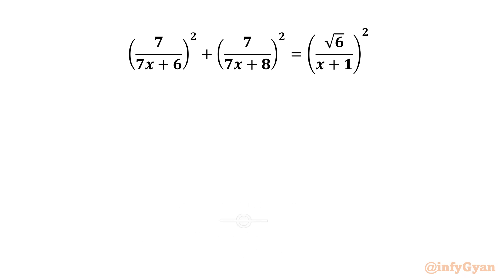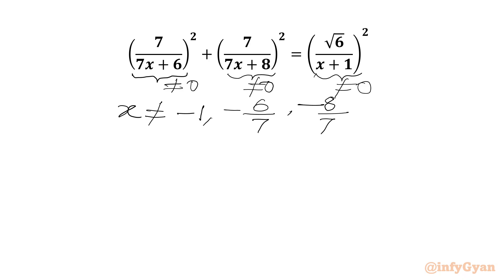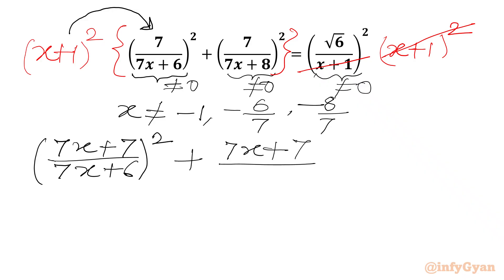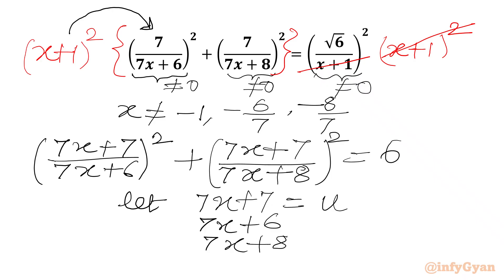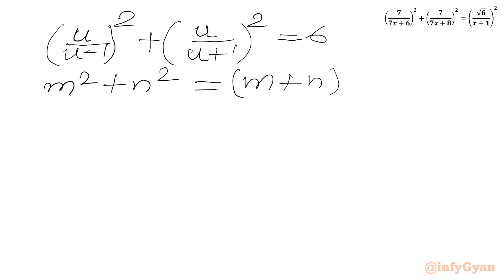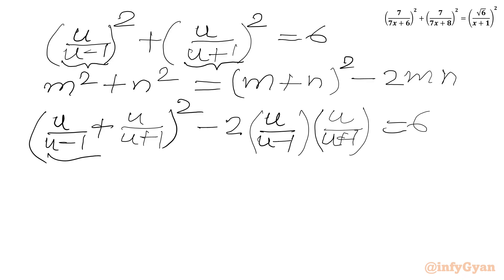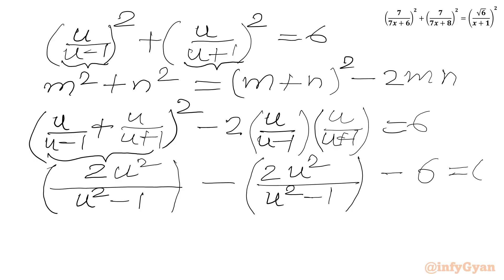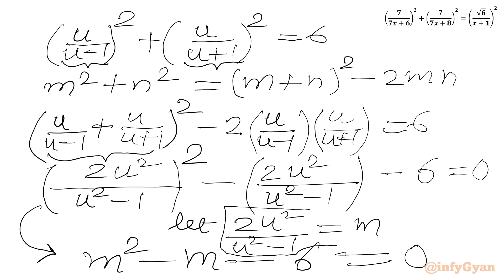Can You Solve This Amazing Rational Equation?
In this algebraic video we will be solving an amazing algebra challenge in an easy-to-understand way, making this video an excellent resource for beginners looking to build a strong foundation in algebra with logic. This video breaks down complex concepts into manageable steps, ensuring viewers can confidently tackle rational equations with newfound ease.

In this tutorial, you'll learn:

1- Fundamental concepts and definitions of algebraic equations
2- Step-by-step demonstration of solution
3- Common pitfalls and how to avoid them
4- Expert tips and tricks for solving problems quickly and accurately
5- Practice algebra equation with detailed solutions